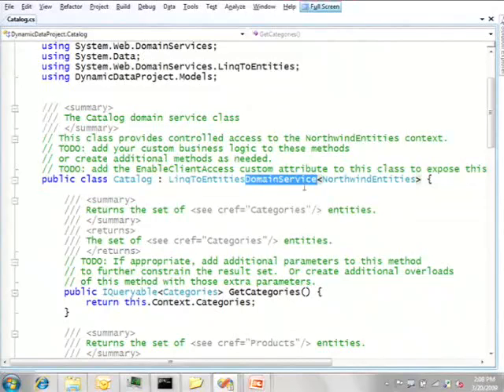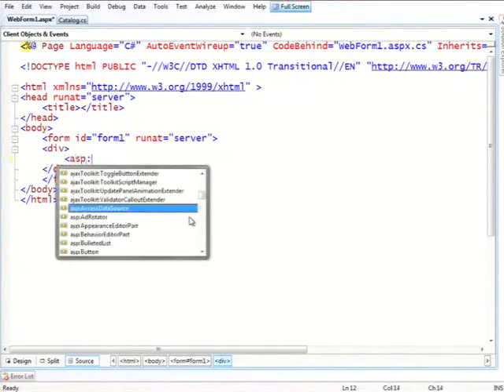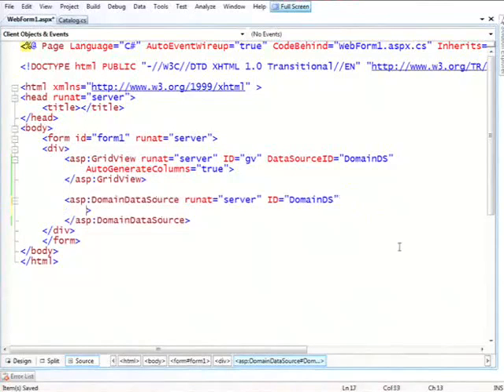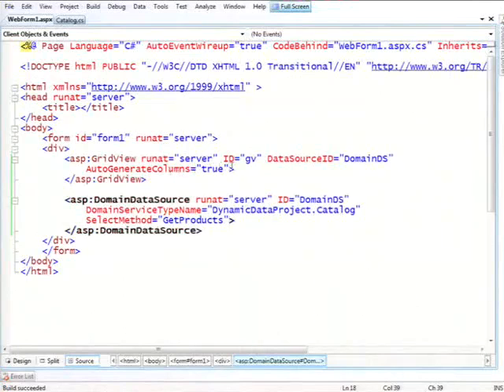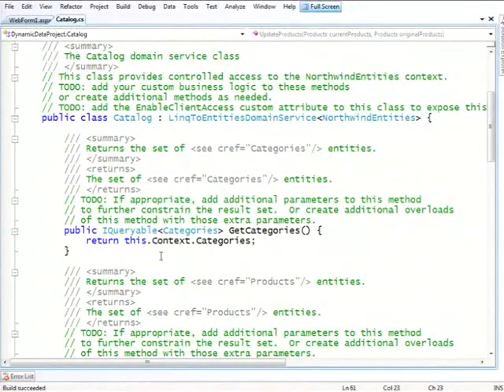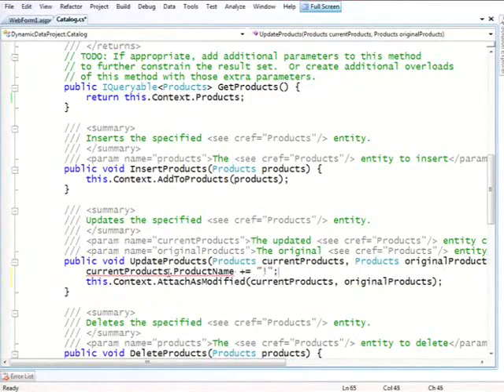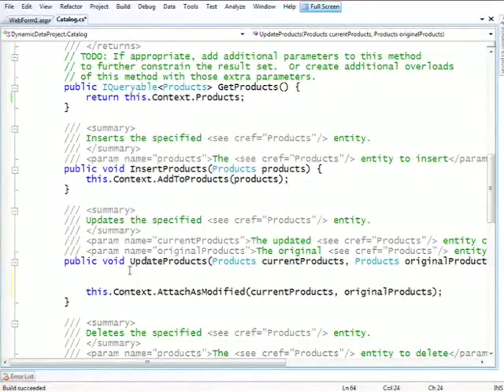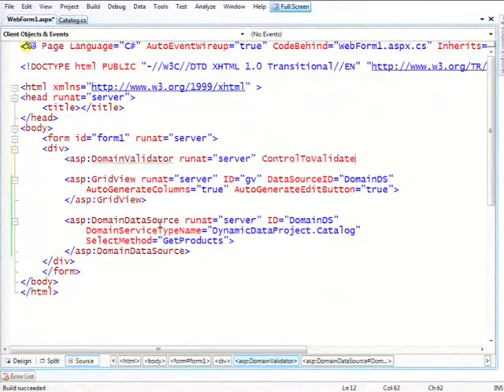Microsoft ASP.NET 4.0 Data Access: Patterns for Success with Web Forms part 2/8